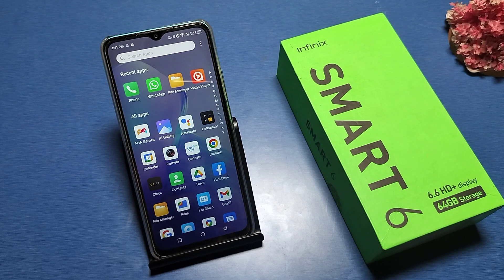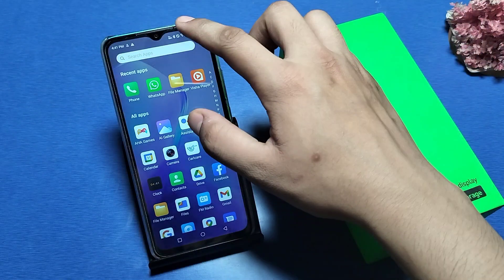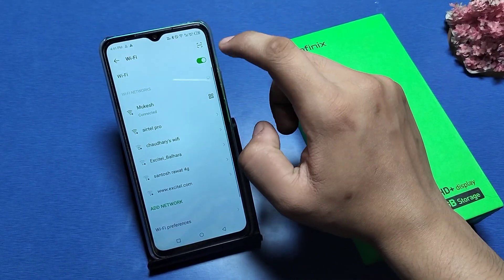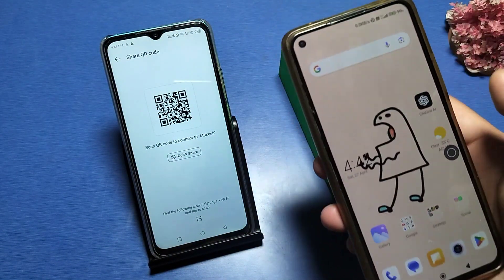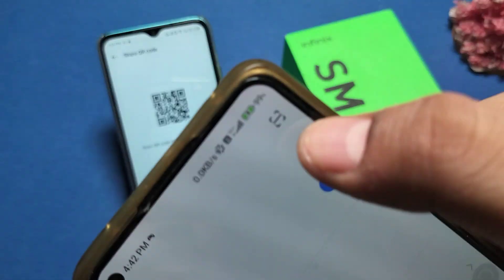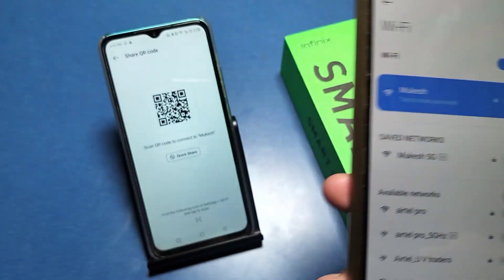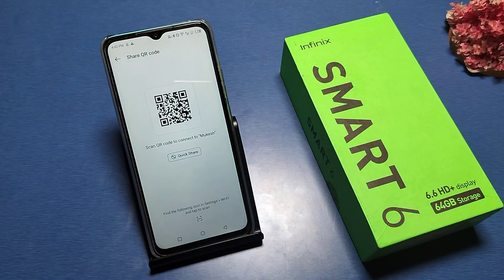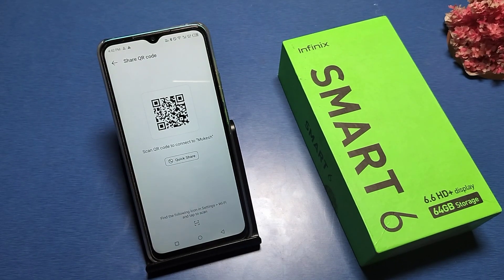how to scan wifi in infinix smart 6,how to connect wifi in infinix smart 6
how to scan wifi in infinix smart 4
how to scan wifi on infinix hot 8
infinix smart 4 wifi scanner
how to connect wifi in infinix smart 6
infinix smart 4 wifi qr code